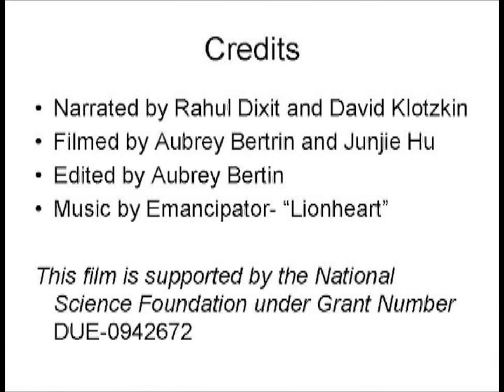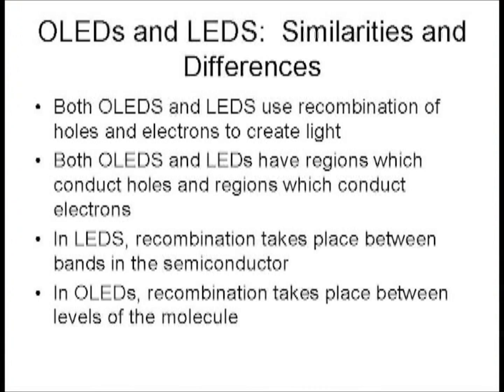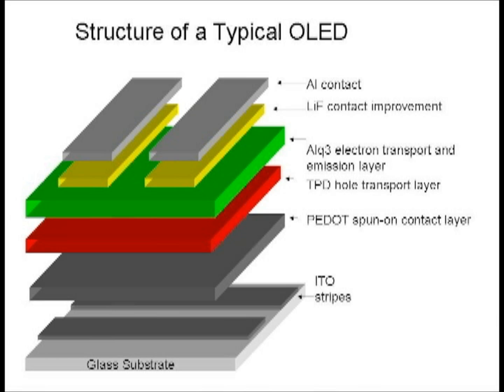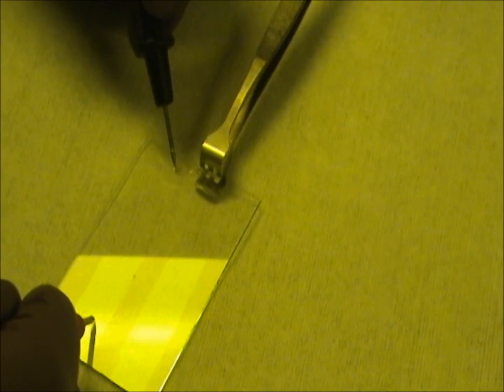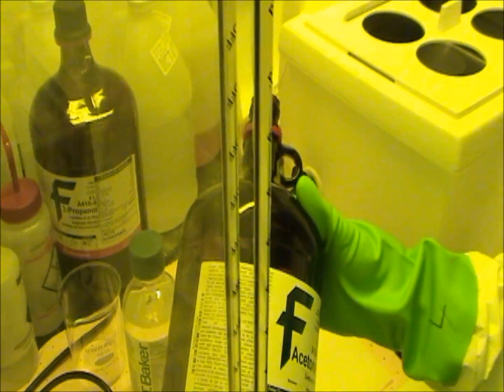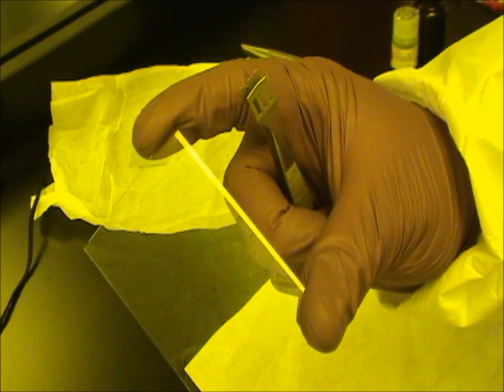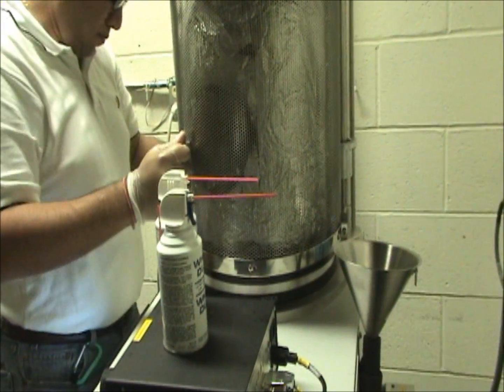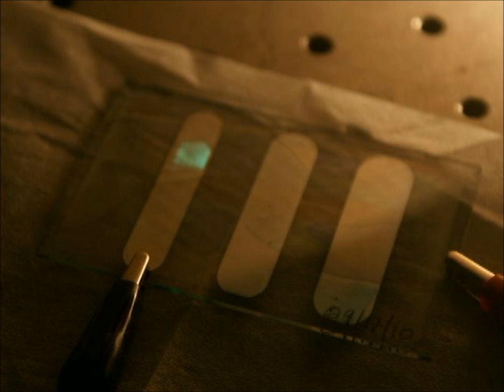Making of an OLED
Making of an OLED for Microfabrication Lab.